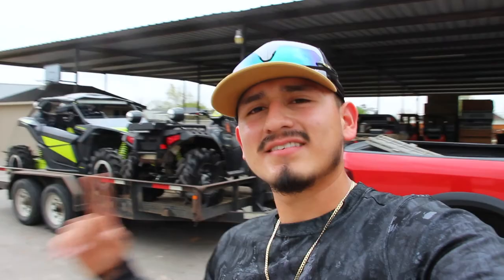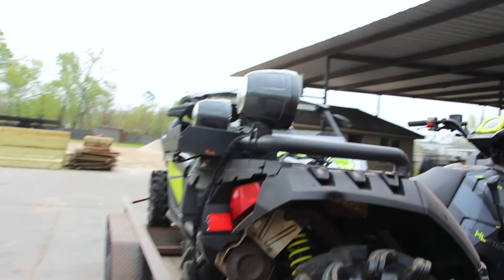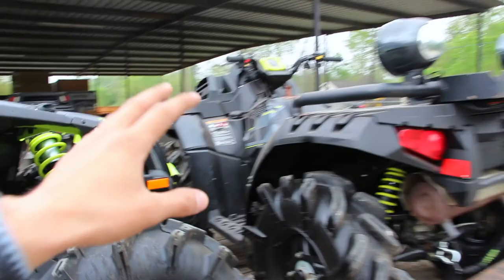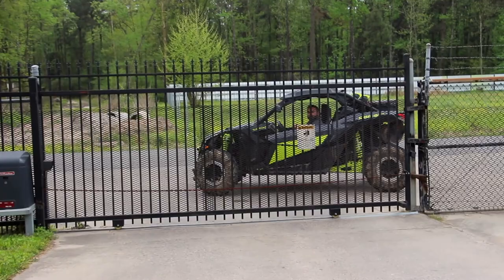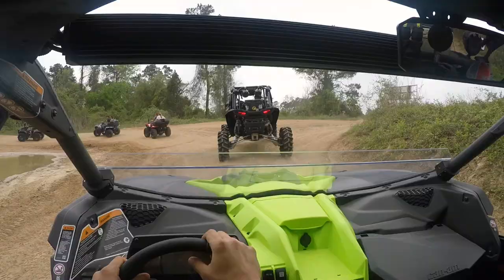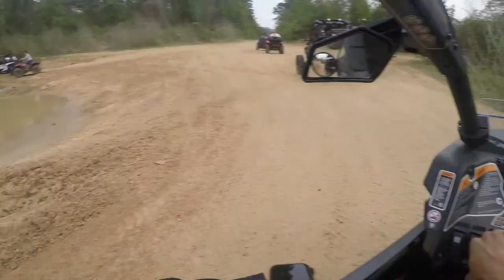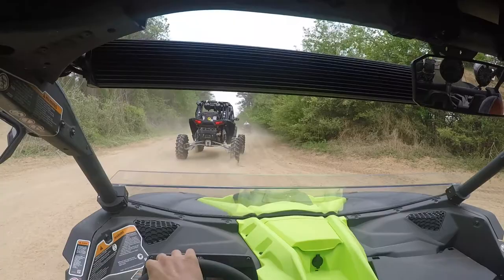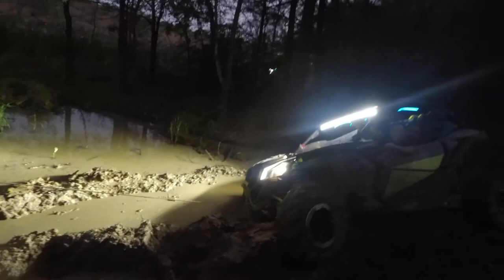Welcome to My Channel | Vlog 1: MUDDING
LET ME KNOW WHAT YOU THINK OF TODAYS VIDEO.

Definitely a lot of guesswork on making my first video. Only to get better from here 🤟🏻